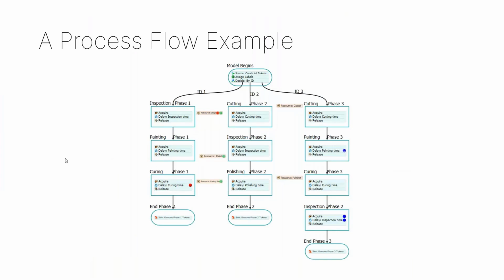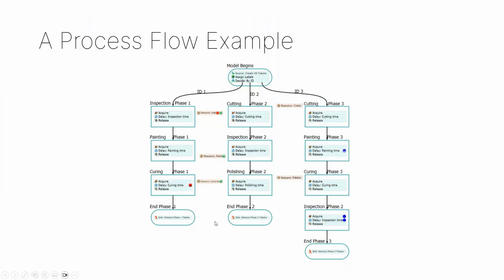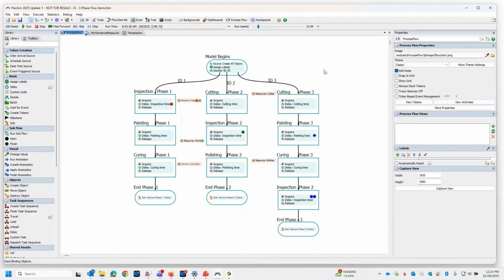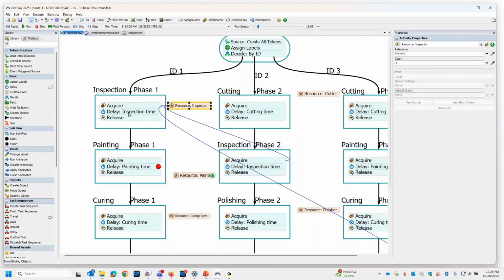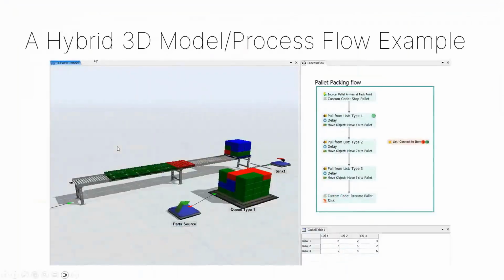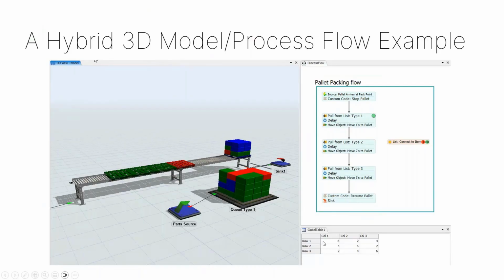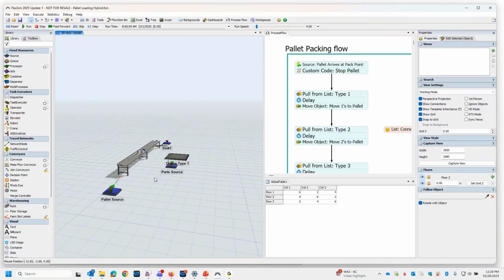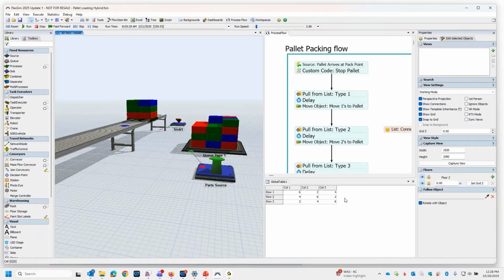Process Flow Simulation in FlexSim (No Coding Needed!)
Simulate how work actually moves through a system in Autodesk FlexSim.

See how FlexSim process flow controls tasks, resources, and production behavior, and how it connects with 3D simulation models.

Related Articles:
A Practical Guide to Process Optimization with FlexSim